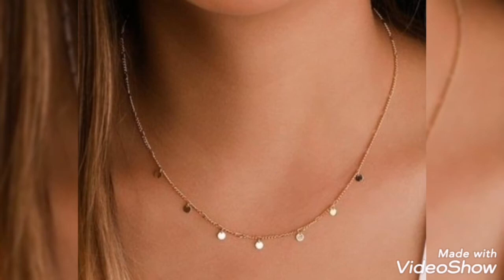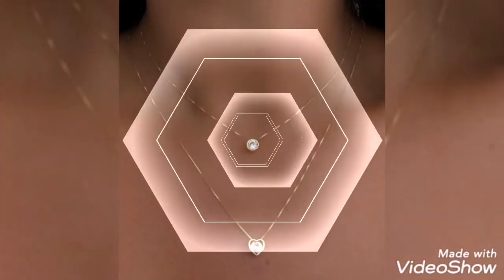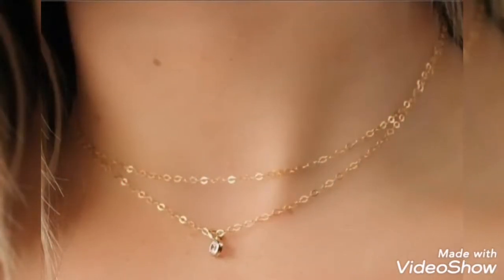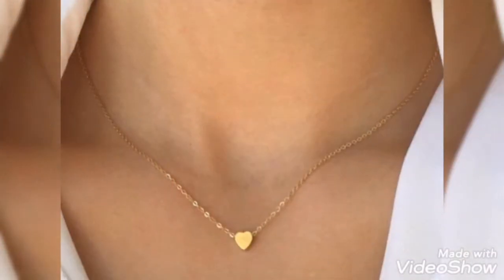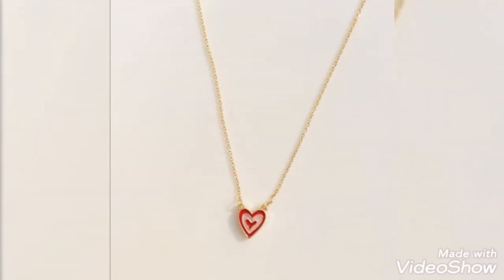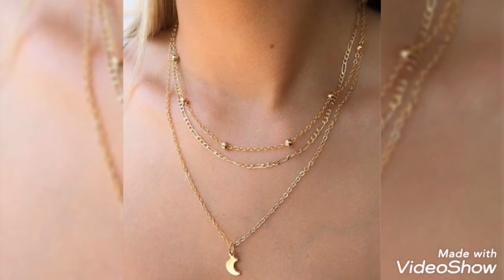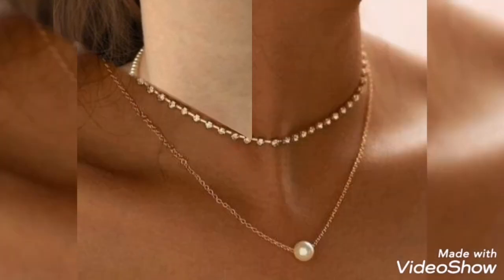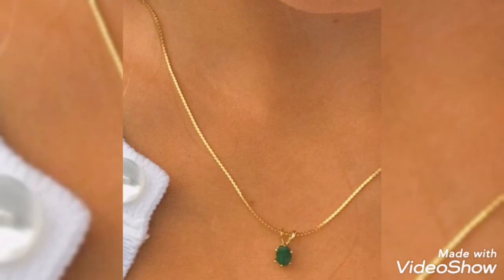fashionable gold chain/pendant design ideas for girls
Fashionable/gold chain/gold pendant design ideas for girls